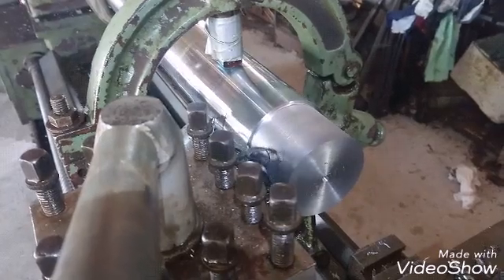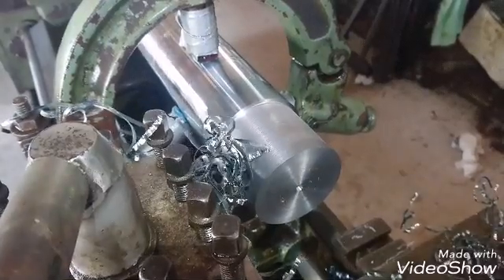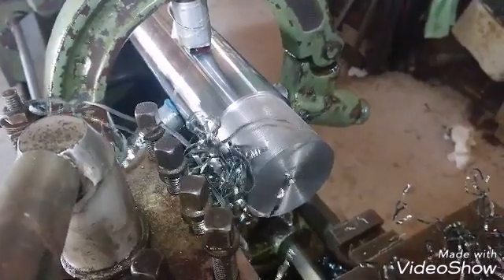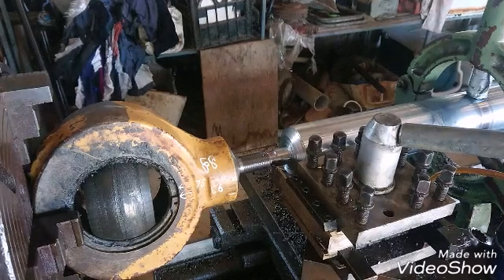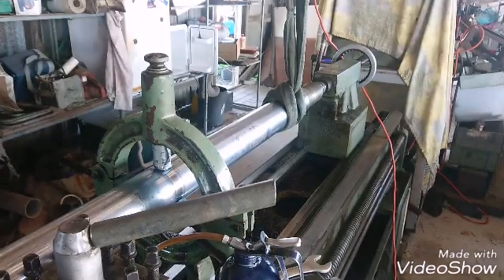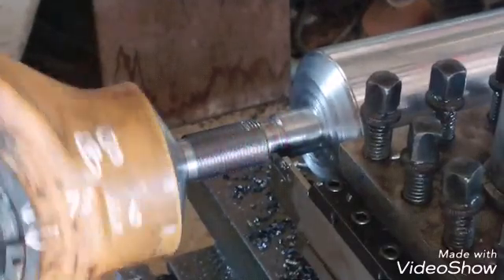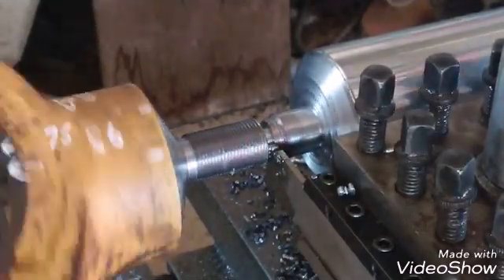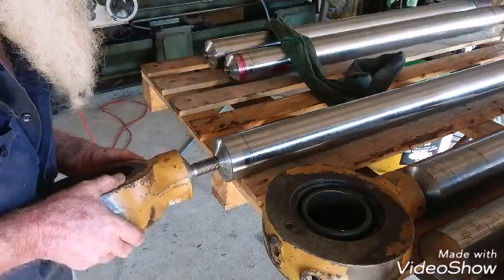Induction hardened HD shafts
New eyes for H D shafts